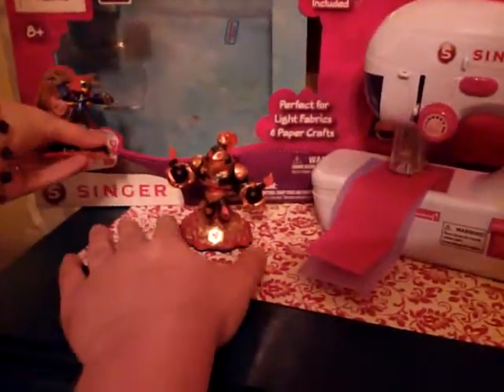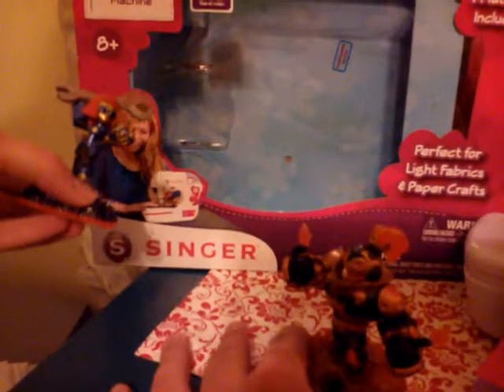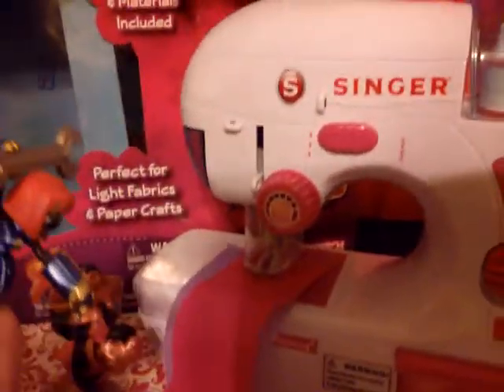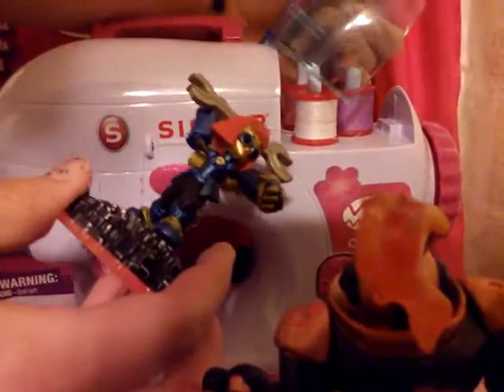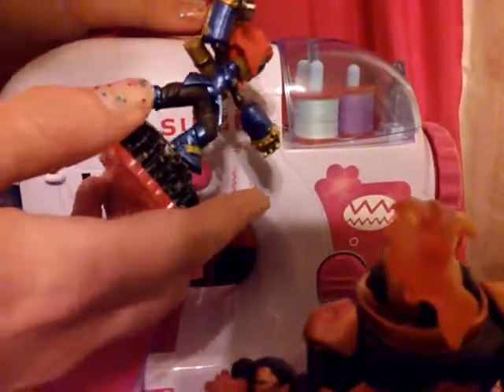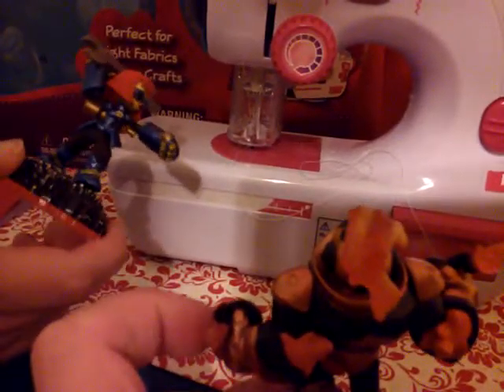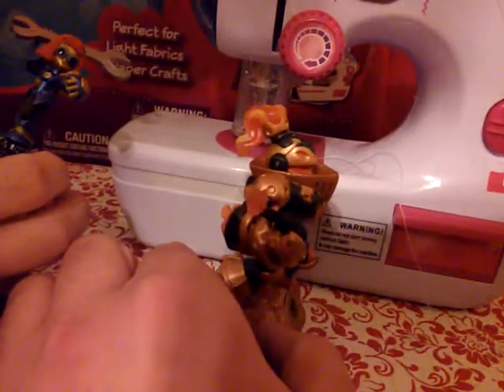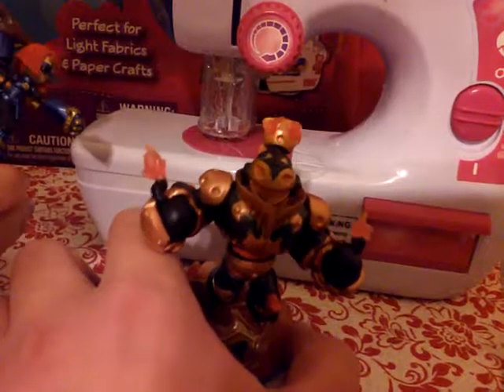Singer child's sewing machine toy review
A review of the Singer zigzag stitch sewing machine. Do not buy this toy!